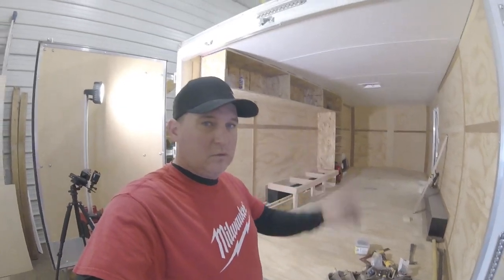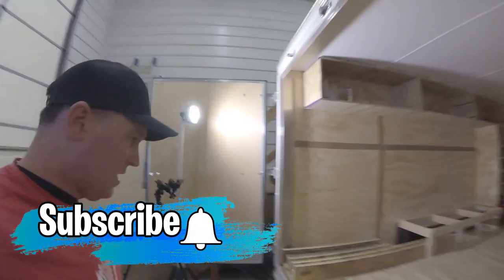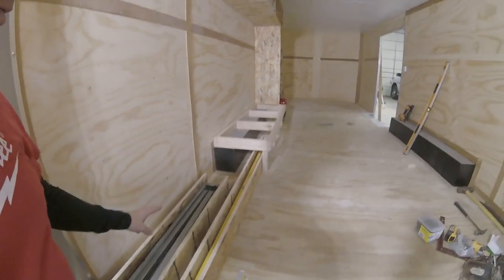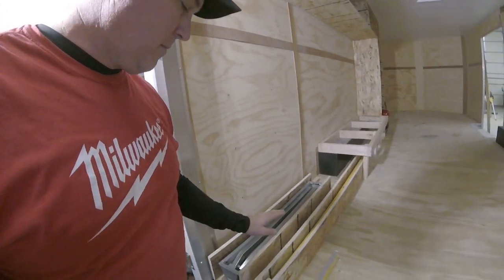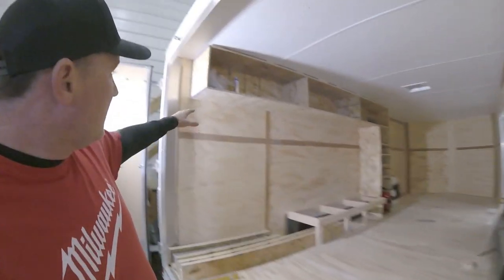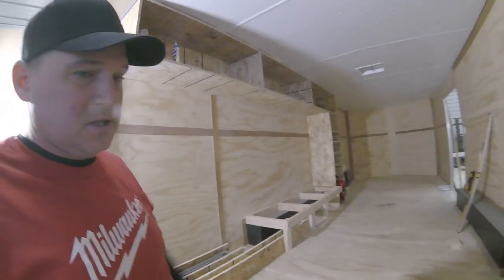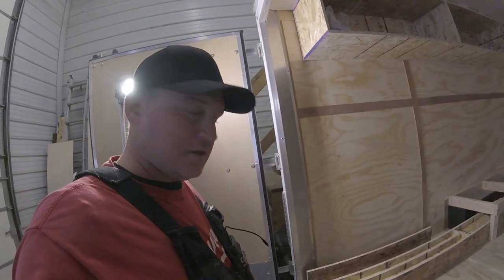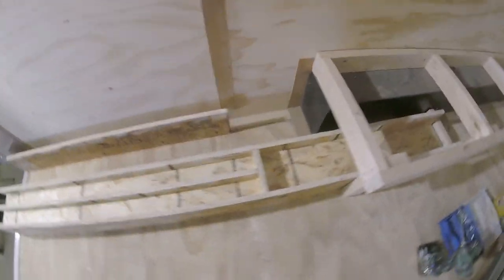CUSTOM TOOL TRAILER BUILD! PART 2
ultimatetooltrailer trailerstorage Today we start day 2 of the Custom tool Trailer build!